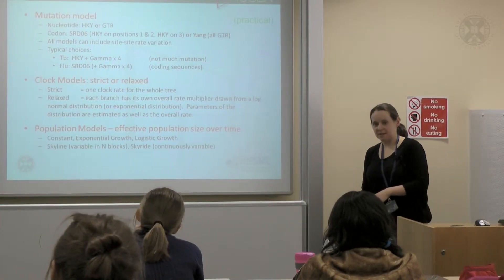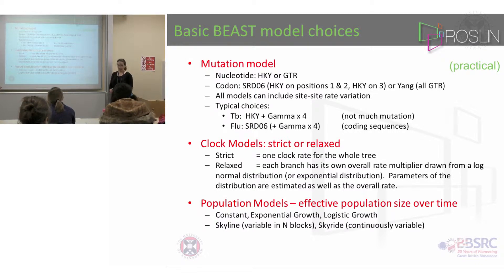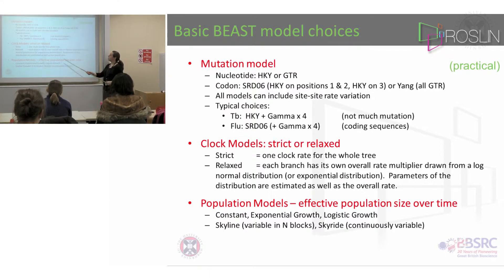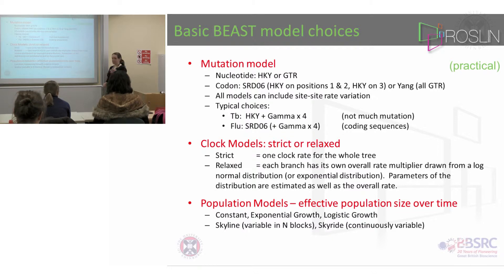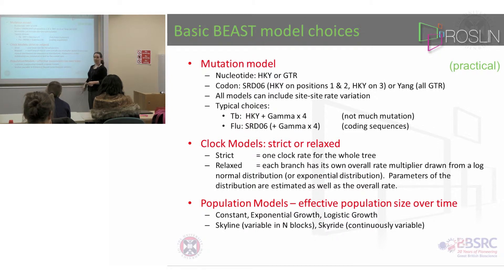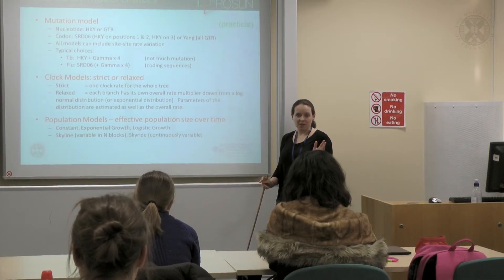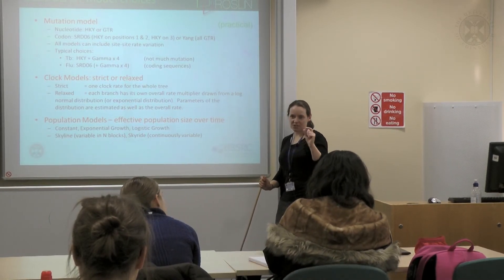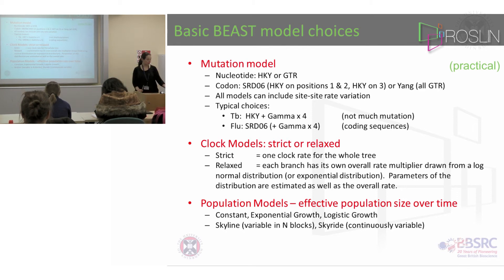5. Phylogenetics & Phylogeography(lecture-part 5) -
Phylogenetics and Phylogeography(Advanced Analytical Methods)
Lecture by Dr Sam Lycett,  filmed at The Roslin Institute, March 2015. (Recommended YouTube playback settings for the best viewing experience: 1080p HD)
Content list:
a.Basic BEAST model choices
--Mutation model
--Clock Models: strict or relaxed
--Population Models – effective population size over time